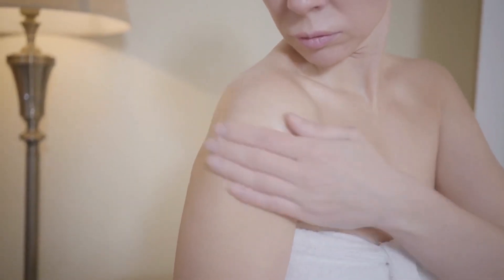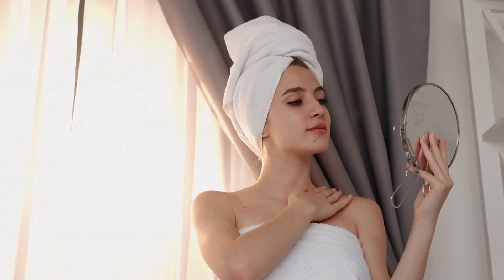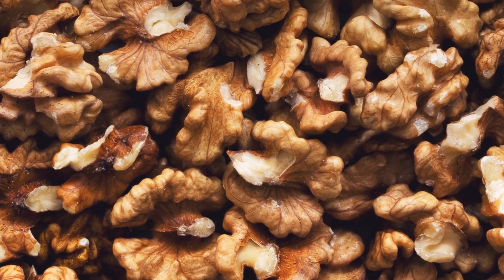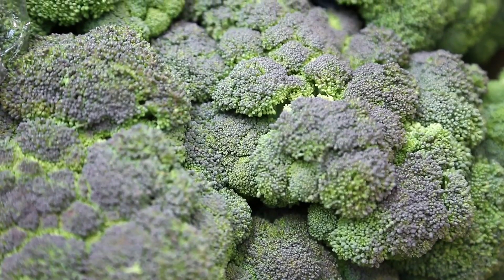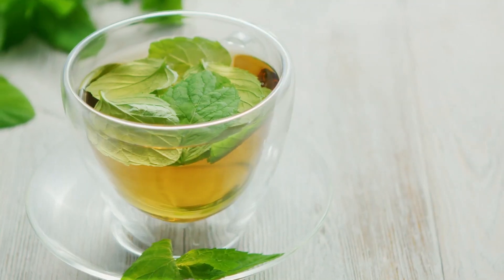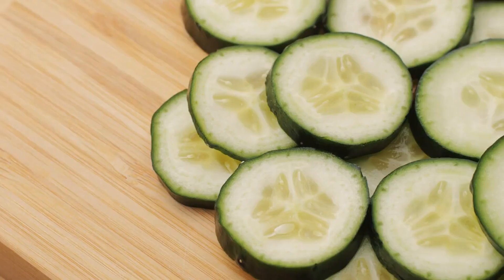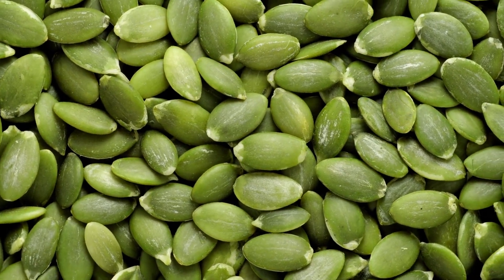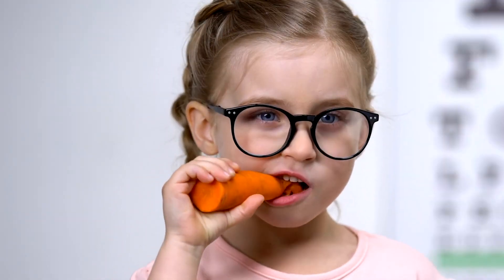Top 20 Foods for a Radiant Complexion. Glow your skin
"Top 20 Foods for healthy and glowing skin

Welcome to our journey towards achieving naturally healthy and glowing skin! 🌟💖

In today’s video, we're diving deep into the world of nutrition and skincare to uncover the Top 20 Foods for a Radiant Complexion. Whether you've been battling skin concerns or simply aim to enhance your skin's natural glow, the secret might just lie in what you eat. 🍇🍋🥑

From antioxidant-rich fruits to omega-packed seeds, we’ll explore how each food benefits your skin. But that's not all! We’ll also share practical, delicious ways to incorporate these skin-loving treasures into your daily meals. So, whether you're a smoothie aficionado, a salad lover, or someone who enjoys a hearty meal, we've got you covered.

We believe that beauty starts from within, and with these 20 game-changing foods, you’re all set to embark on a journey towards the most radiant skin you've ever had.

Your support helps us bring more content that helps you look and feel your very best.